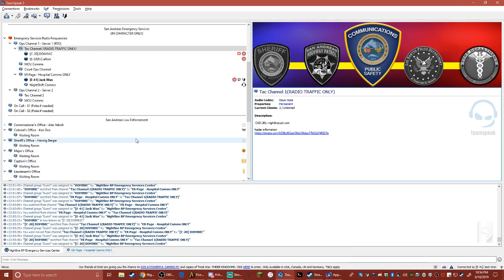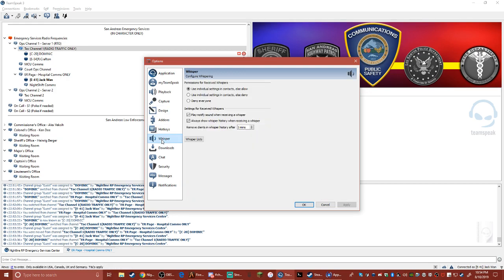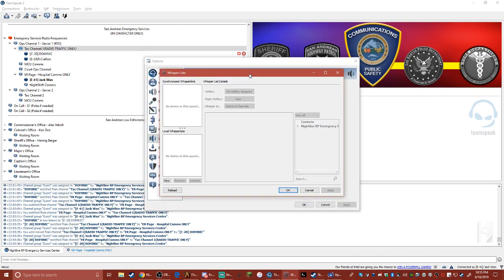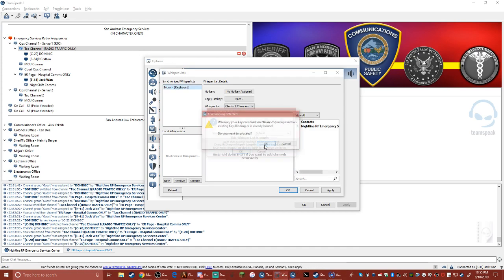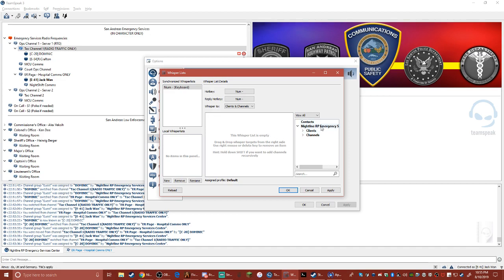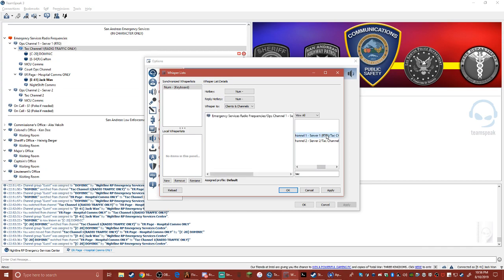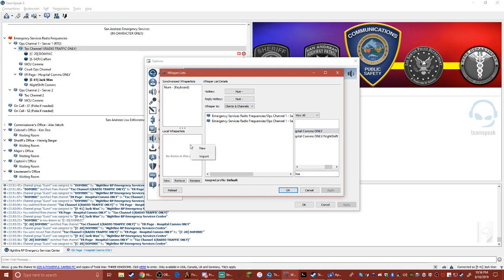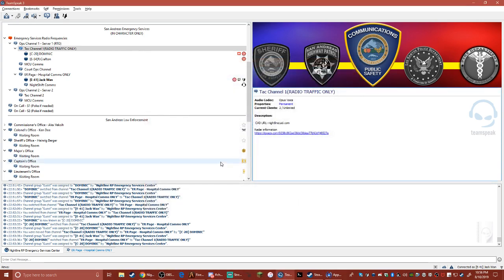Teamspeak 3 Whisper Setup Tutorial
this is a video for anyone that uses TS3 to show them how to use and operate the whisper feature...